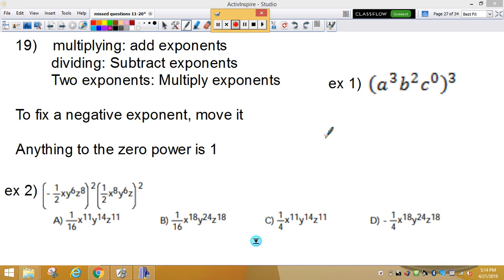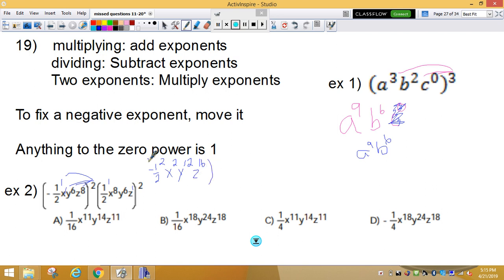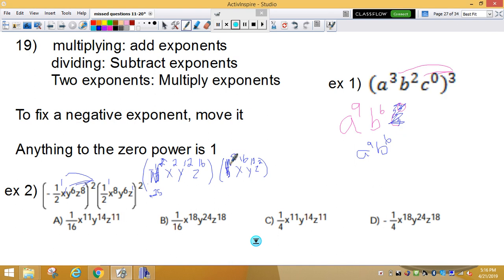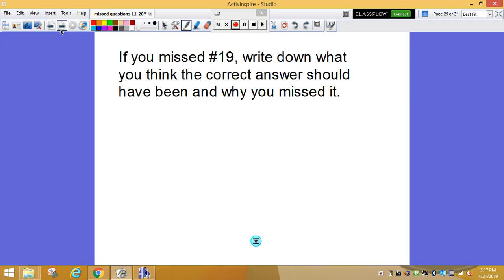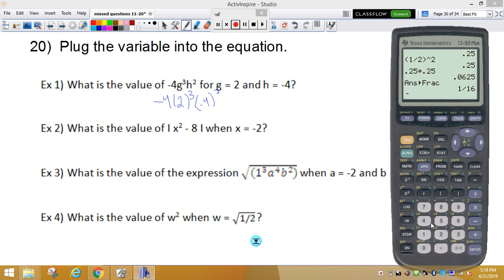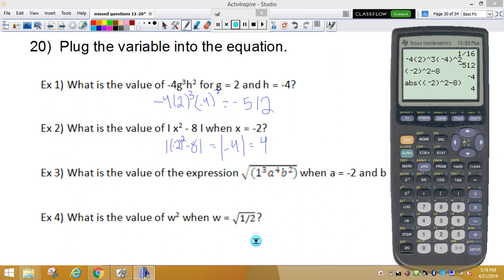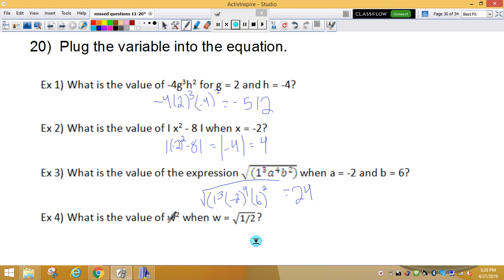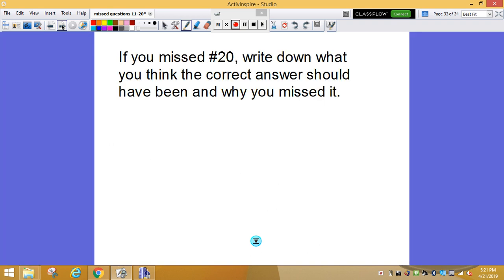19 and 20